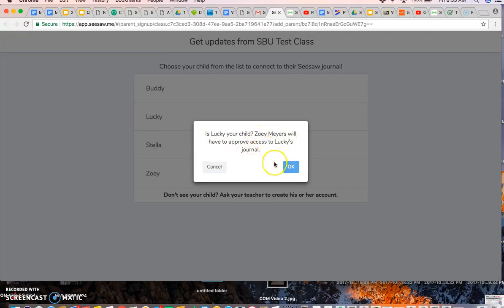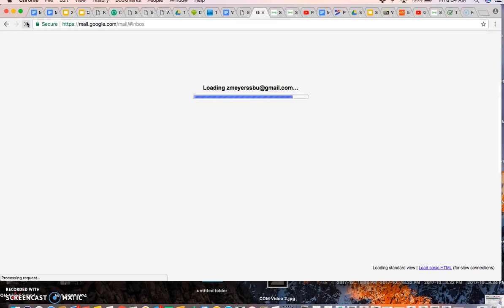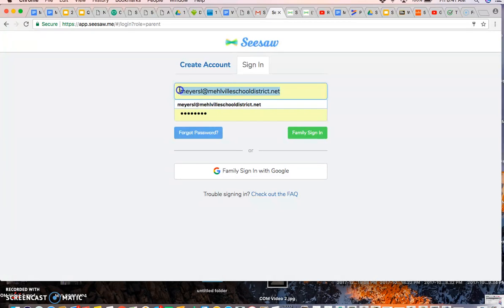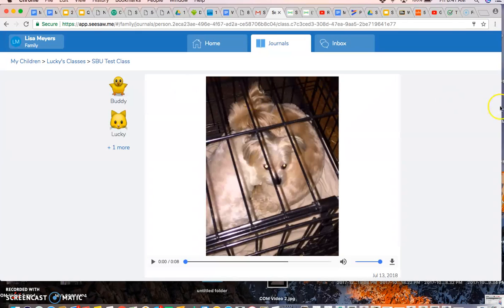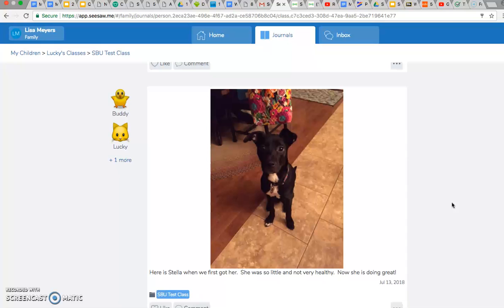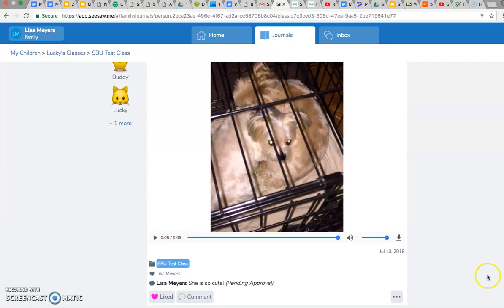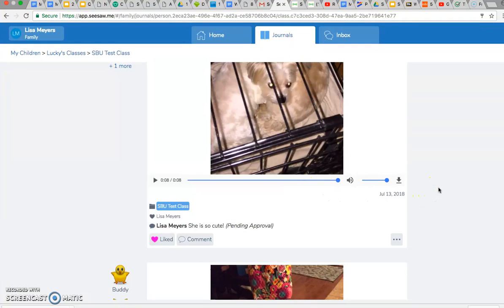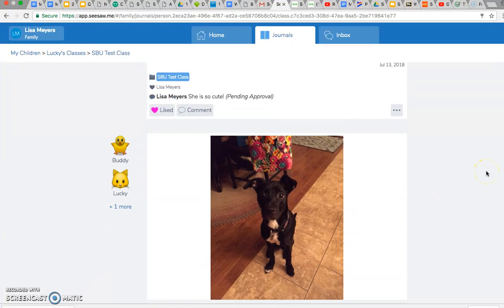Screencast for SBU Multimedia Tools ITL5623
How to access Seesaw Digital Portfolio as a parent.